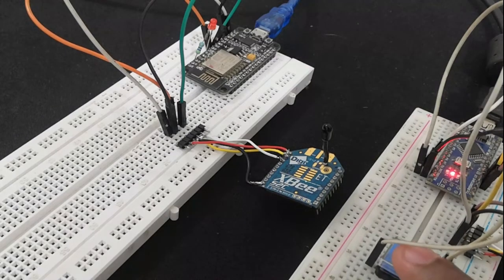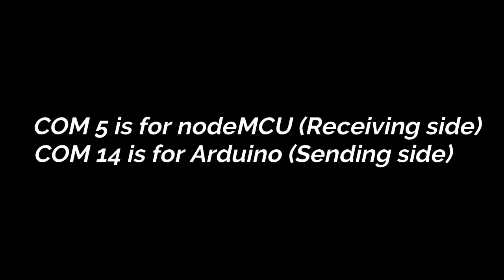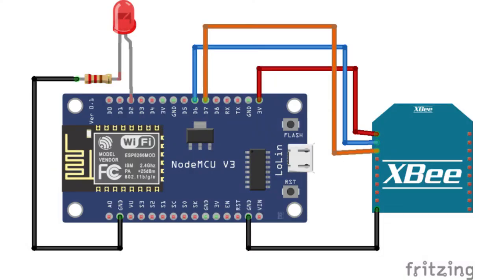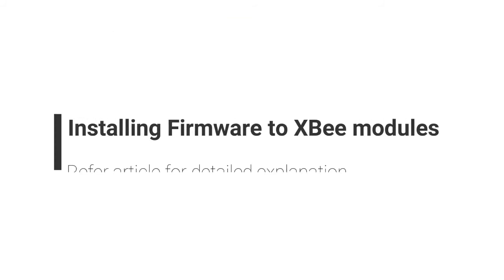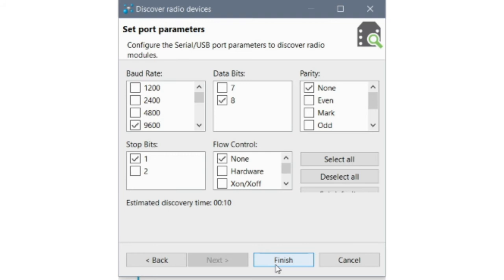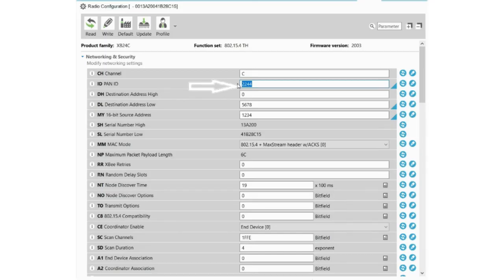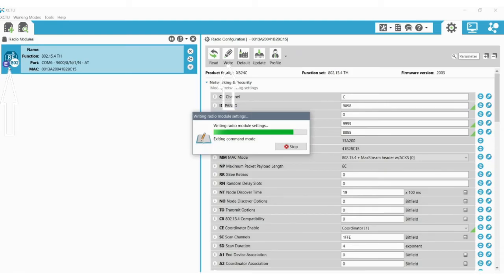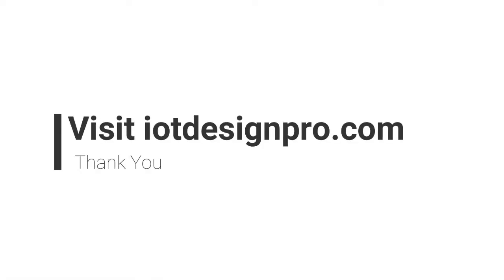Setting up Zigbee Communication to Transfer Data Between Arduino and NodeMCU using XBee Modules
In this tutorial, we are going to Setting up Zigbee Communication to Transfer Data Between Arduino and NodeMCU using XBee Modules.
Check out the complete project tutorial in a proper documentation format